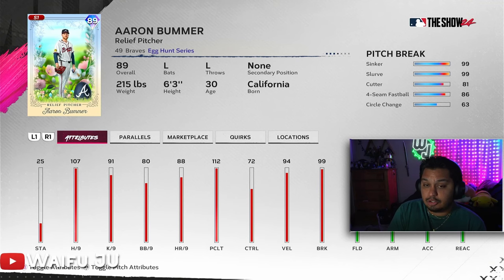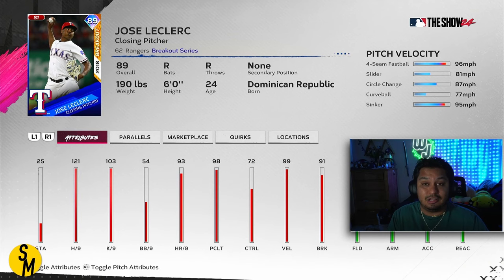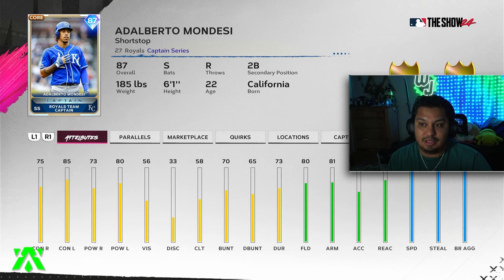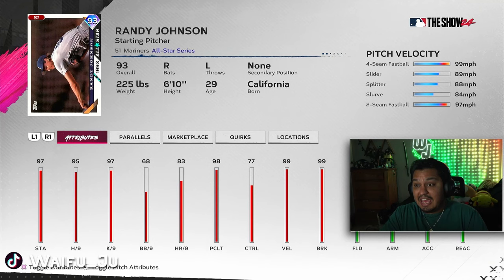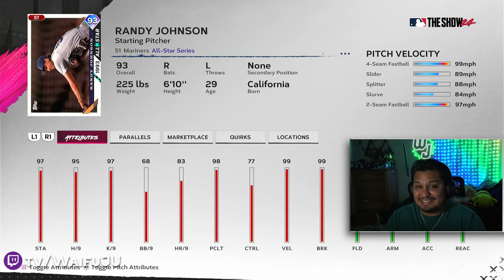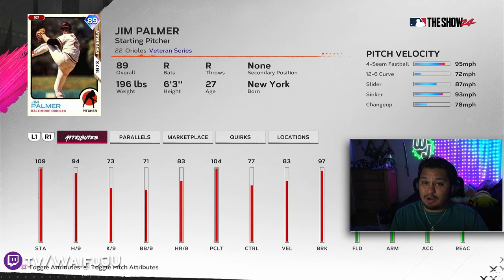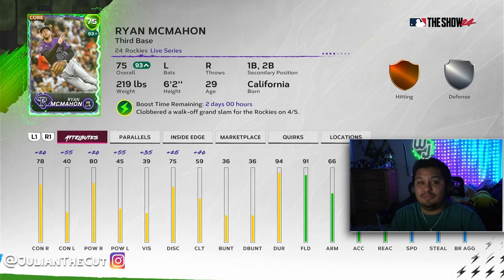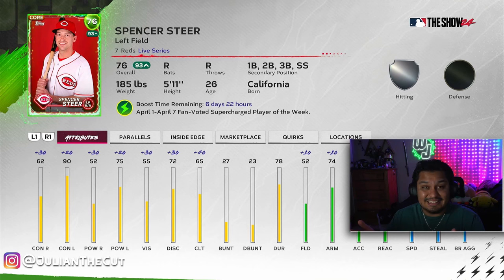CARDS YOU NEED IN DIAMOND DYNASTY SEASON 1- MLB The Show 24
MLB The Show 24 has been out for almost a month and Team Affinity Part 2 coming soon to Diamond Dynasty. These are just some of the cards I think every player should have in their binder or on their roster at least once

Which cards have you earned so far and have any made your early game God Squad in Diamond Dynasty? Have you won any Ranked Seasons Diamond Dynasty games yet?